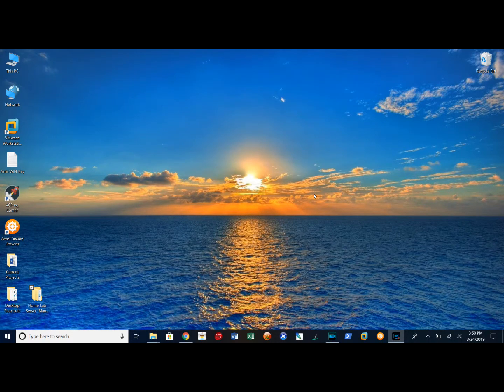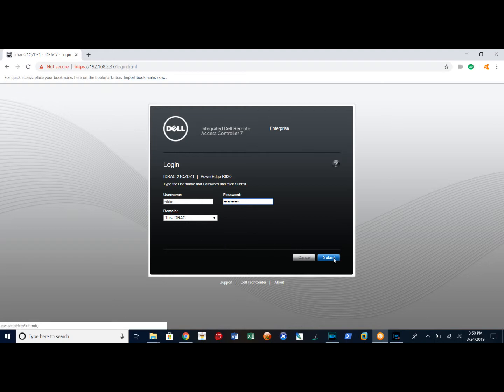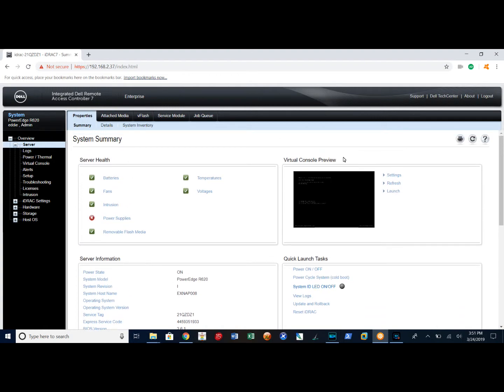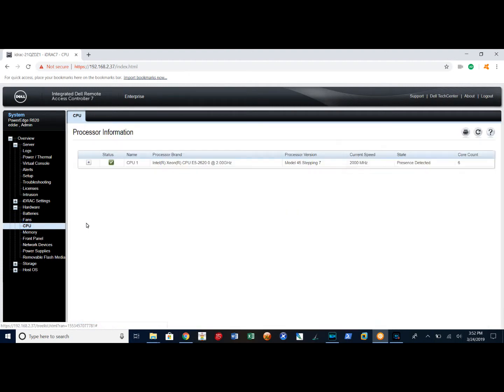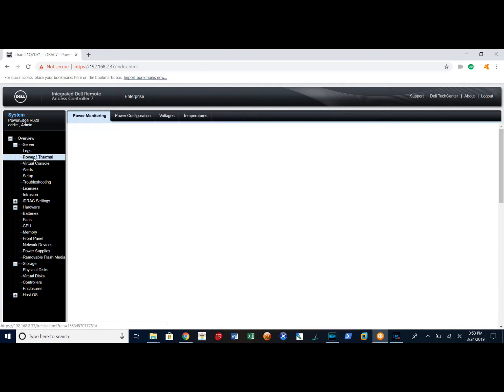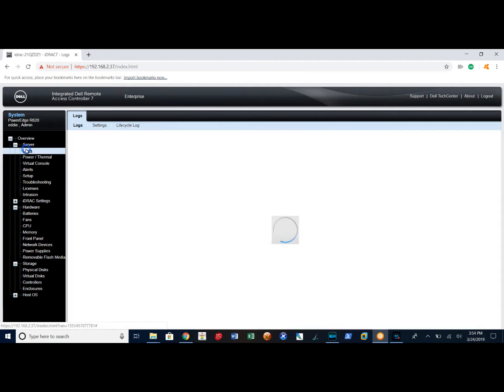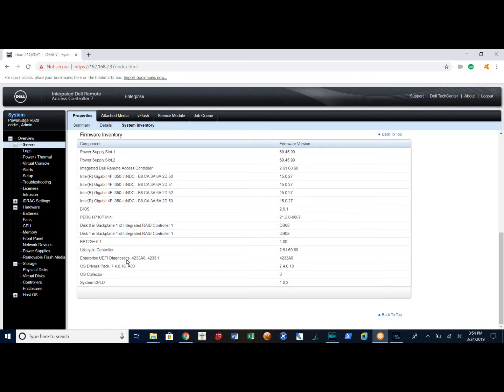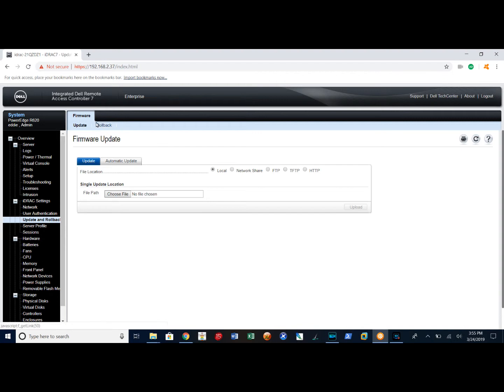Dell R620 IDRAC 7 Enterprise Licensing Feature Preview